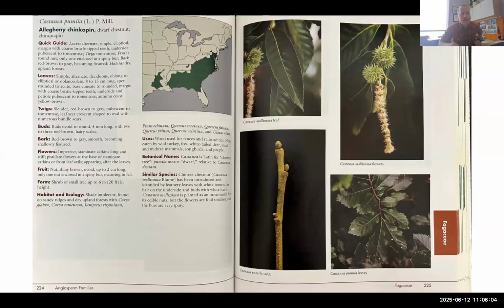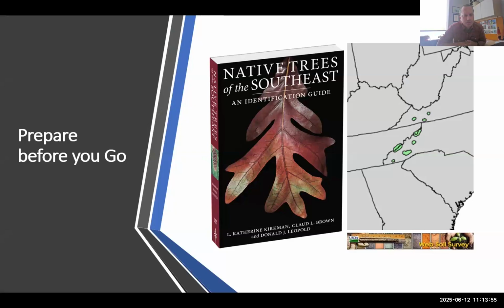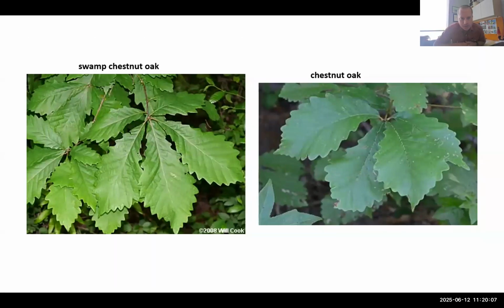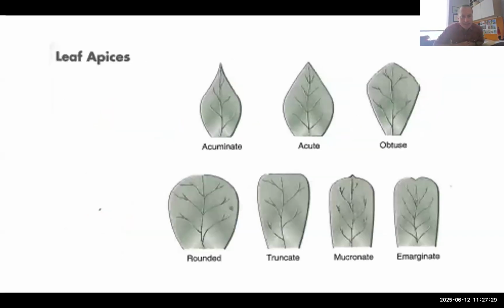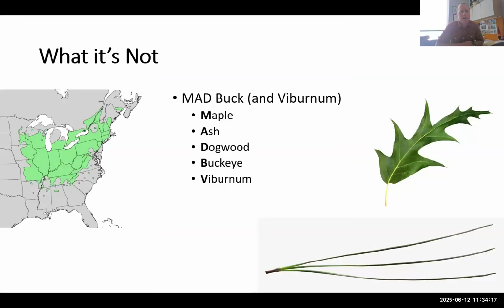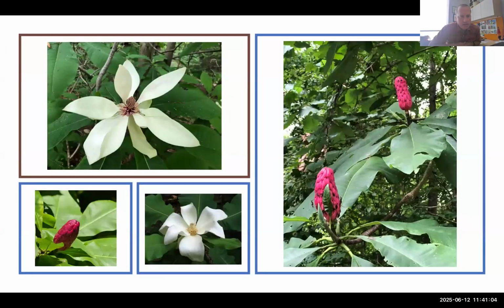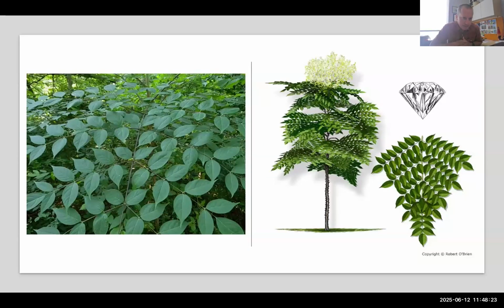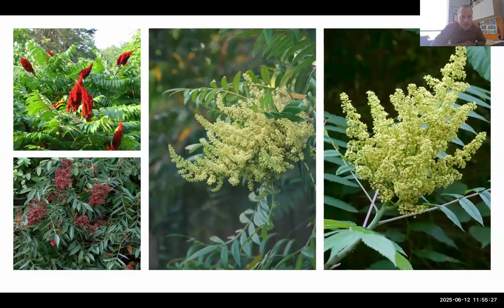Summer Tree ID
Chris Graves
Wildlife and Forestry Extension Specialist
School of Natural Resources